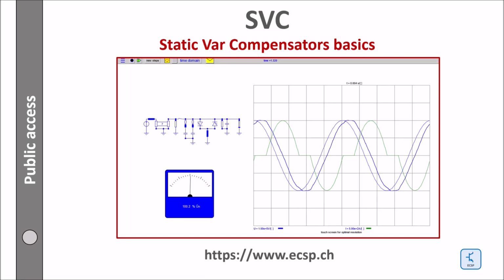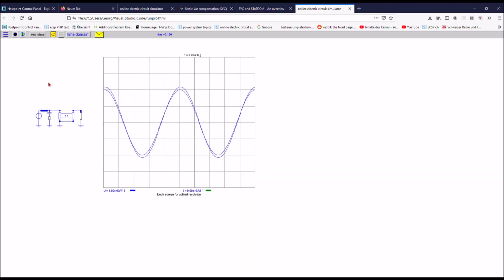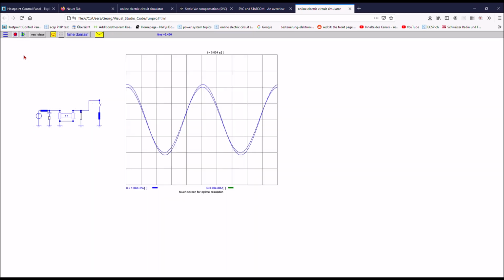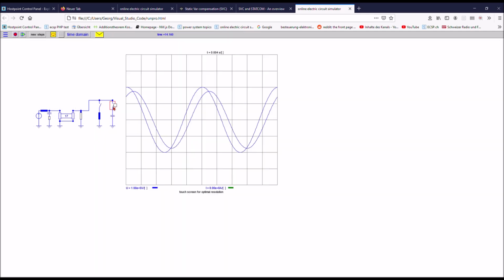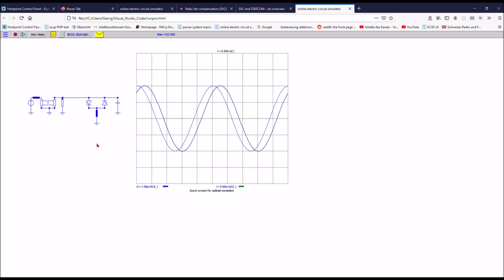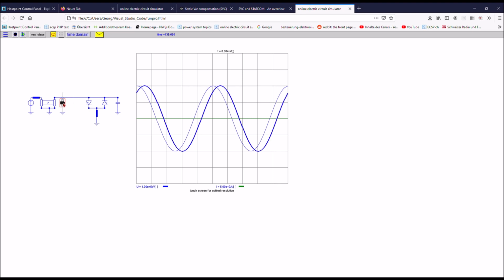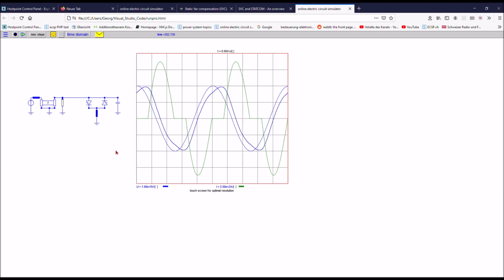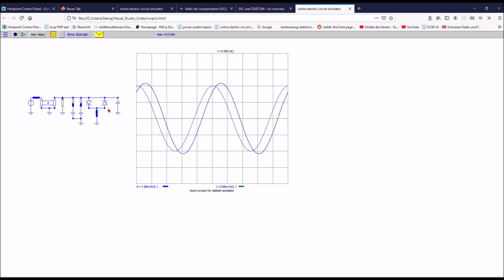Power System Static Var Compensator SVC for Power Quality [circuit simulator]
Go the the simulator yourself This is a cool video about the basics of static var compensators SVC.